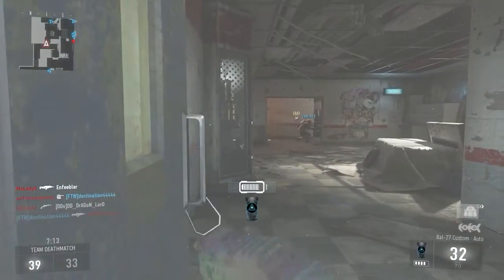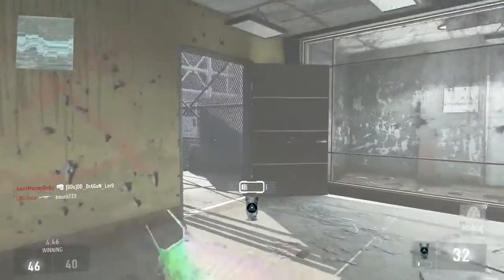How To: Start A Gaming Gaming Channel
Yeti Mic

Sorry i didn't mention audacity which u also need to start a youtube channel

Sorry i said VFxAction because i was thinking of my twitch.